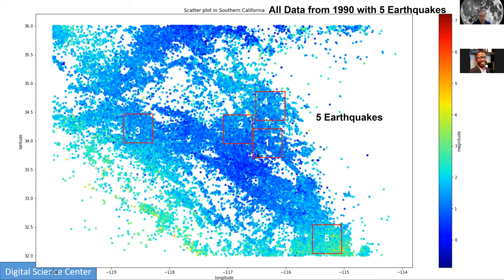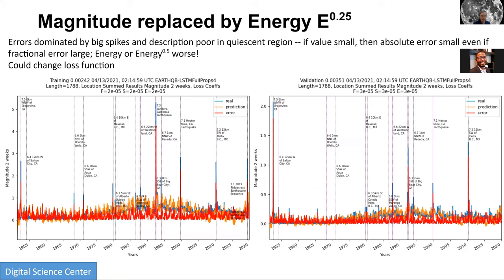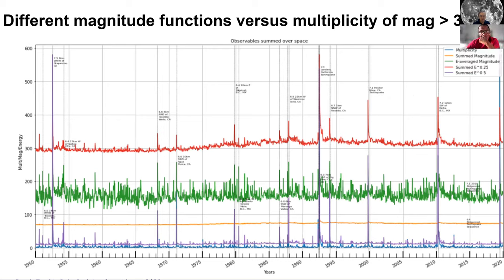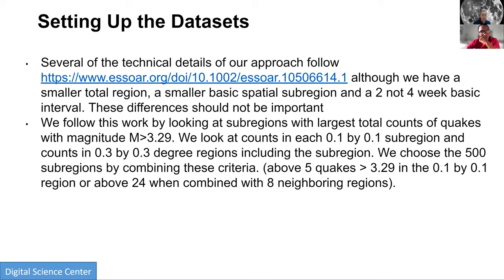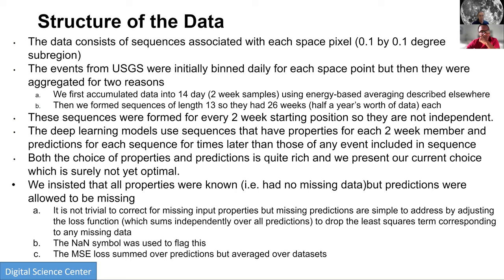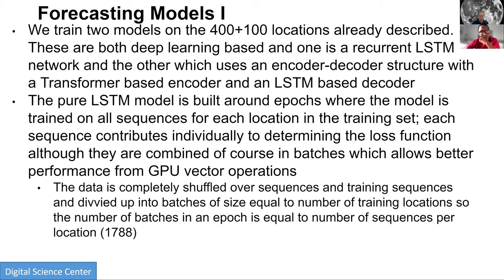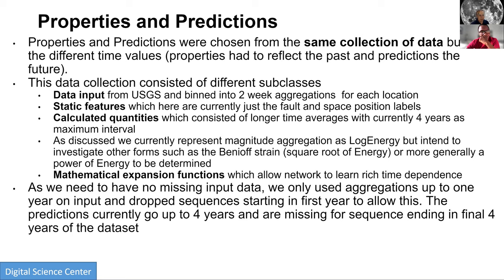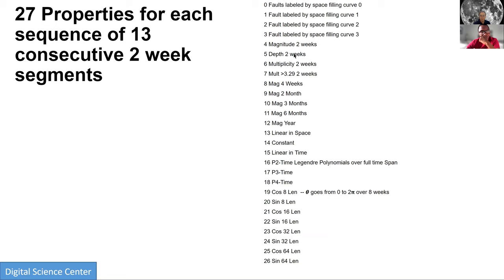E599 Week 13 Class Lecture: More practical Issues in Deep Learning for Earthquakes